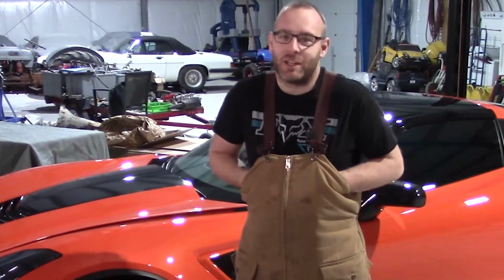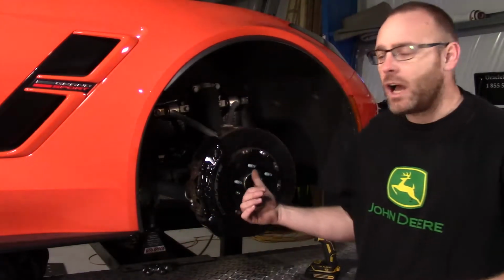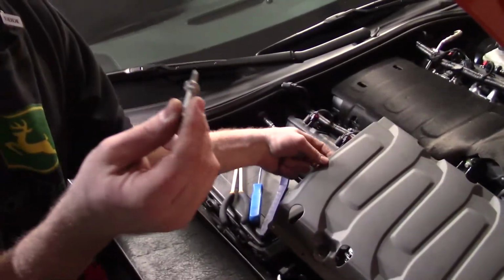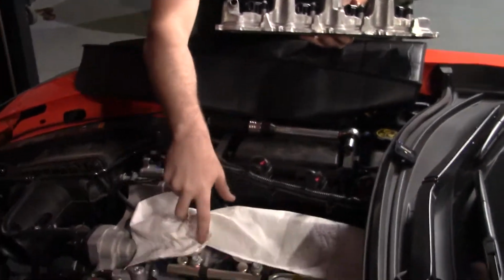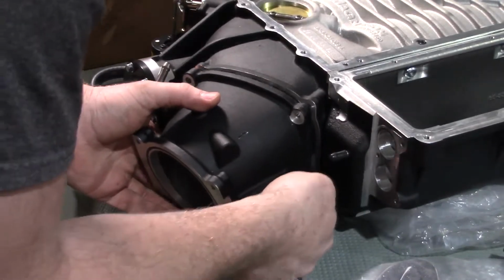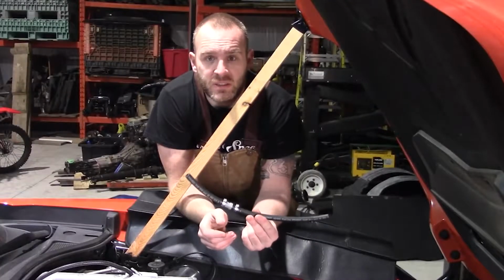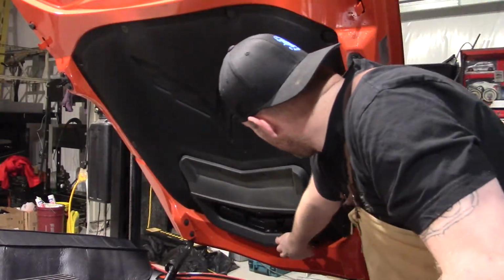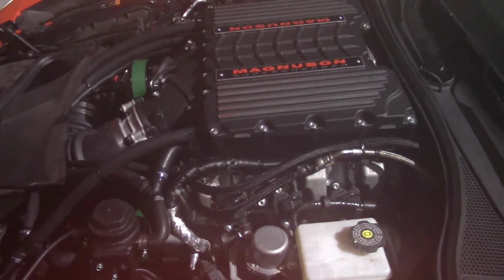C7 Magnuson 2650 Supercharger Install in 20 mins!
In C7 Magnuson 2650 Supercharger Install we go through the install of the Magnuson TVS2650 supercharger on a 2019 Grand Sport.

This install was not only fun to install, but it was a well-thought-out kit that went on without issue.

Don't hesitate! go buy one now! here is the link for easy checkout ;)

Dynamic Laser Fab - @DynamicLaserFab on IG/FB  for all of your laser cutting and sheet bending requirements.

Tough Duck - @ToughDuck on IG/FB if you are looking for high-quality outerwear/clothing these are the guys/gals you want to be in touch with.

Phase 2 Motortrend - @Phase2motortrend on IG/FB if you are looking for SUPER high quality suspension components, and automotive parts! Keep an eye on these guys!!!

for all of your automotive attire, and wearable gear!

Tube Buddy -  @TubeBuddy   for the very BEST tools in the trade to help make the most out of your youtube content. Use our code to get the inside link!

Magnuson Superchargers -  @Magnuson Superchargers  is the top of the line for your supercharging needs! make sure to skip all of the others if you are looking to add power to your car and maintain the OE look under the hood!